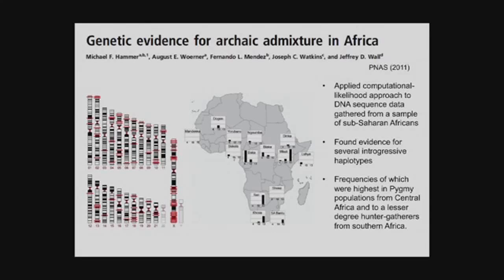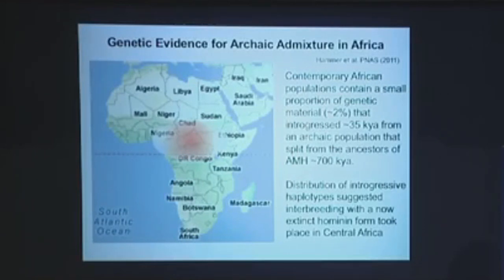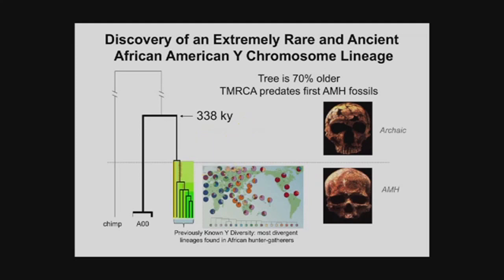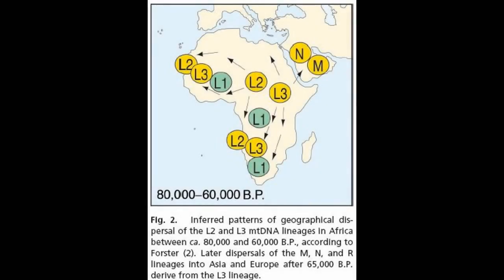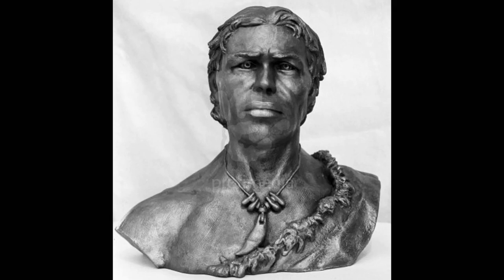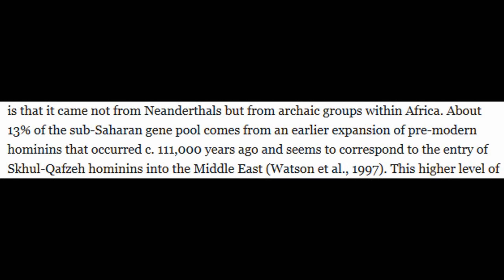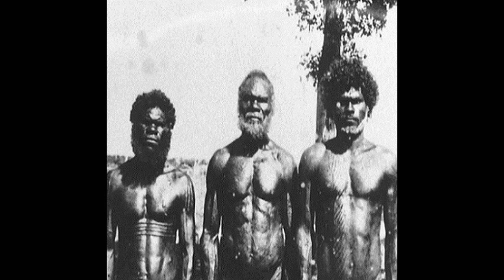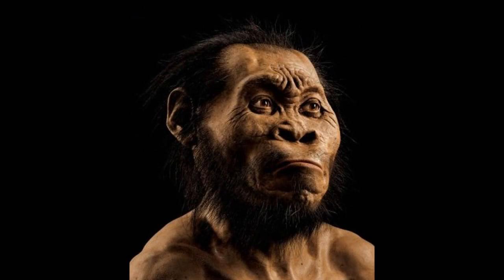Africans aren't pure Homo Sapiens either (Archaic species interbreeding in Africa)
African ancestors interbred with Archaic species
Anatomically modern humans interbred with more archaic hominin forms even before they migrated out of Africa, a team of researchers has found. The discovery suggests genetic exchange with their more morphologically diverged neighbors was more widespread than previously thought and all humans today may carry genes from now-extinct Homo species.

When we discuss the origins of modern humans, the term ‘Out of Africa’ is a bit misleading. Our common ancestors came not from Africa as a whole but from a relatively small area somewhere in East Africa. Beginning around 80,000 years ago, this area was the scene of several population expansions that culminated in a ‘big bang’ c. 60,000 BP (Watson et al., 1997). This was a sustained expansion that pushed out of Africa and into Europe, Asia, Oceania, and the Americas.

These modern humans spread at the expense of more archaic ‘hominins’: Neanderthals in Europe and West Asia, and other poorly known groups elsewhere. But the latter were not totally replaced, as seen in the 1 to 4% Neanderthal admixture of present-day Europeans, East Asians, and Papuans. This has led some people to quip that only Africans are pure Homo sapiens:

Better yet, and a blow to Caucasian and Asian racists, the comparison of the human and Neanderthal genome makes it clear that it is only Africans who are 100 percent Homo sapiens, while in European (including American and Australian settlers) and Asian populations one can find up to 4 percent DNA stemming from the archaic and often maligned Neanderthal species - a hominid that went extinct more than 20,000 years ago. (Camphausen, 2010)

Well, no. Sub-Saharan Africans actually have more archaic admixture. The difference is that it came not from Neanderthals but from archaic groups within Africa. About 13% of the sub-Saharan gene pool comes from an earlier expansion of pre-modern hominins that occurred c. 111,000 years ago and seems to correspond to the entry of Skhul-Qafzeh hominins into the Middle East (Watson et al., 1997). This higher level of admixture may have come about because archaic Africans were behaviorally and physically closer to modern humans than the Neanderthals were.

Nonetheless, these ‘Paleoafricans’ were clearly archaic. They lacked something that modern humans had. What was this disadvantage that ultimately removed them from the struggle for existence? The answer is much debated, but most authors posit a limited capacity for symbolic thinking and social organization:

[…] the African exodus was predated by a cultural revolution involving new stone blade technologies, skin working tools, ornaments and imported red ochre […] More advanced symbolic systems in language and religious beliefs could have provided a competitive advantage to a group by promoting coordination and cohesion. (Atkinson et al., 2009)

Thus, when we discuss human origins, the real split was not between Africans and non-Africans but rather between two groups of Africans: archaics and moderns. Dienekes (2005) uses the terms ‘Paleoafricans’ and ‘Afrasians’:

It is common to distinguish between Africans and non-Africans, with the former being much more genetically diverse than the latter. But, the real "gap" in human origins seems to be between the really old Africans ("Paleoafricans") and the rest ("Afrasians").

The Paleoafrican element is entirely confined to Africa, while the Afrasian one is found in both Africa and Eurasia. Indeed, modern humans can be entirely split into two groups: (i) a group of "pure" Afrasians which includes all non-Africans, and (ii) a group of Afrasian-Paleoafricans which includes all non-Caucasoid Africans. Human groups of entirely Paleoafrican origin, unhybridized with the younger Afrasians are no longer in existence.

All of this leads to an intriguing conclusion. Since present-day sub-Saharan Africans were used as a benchmark to estimate Neanderthal admixture in present-day Eurasians, and since Paleoafrican gene sequences should be less ‘derived’ and more similar to Neanderthal gene sequences, Neanderthal admixture in present-day Eurasians is probably a bit higher than the estimated 1 to 4%.